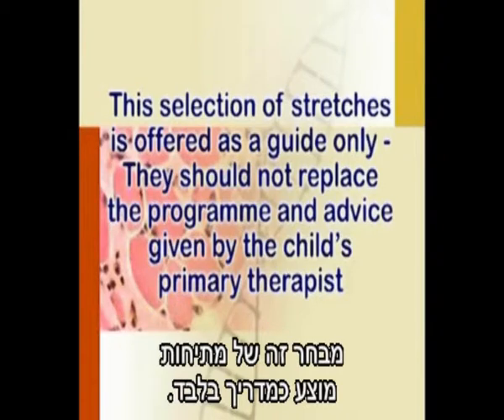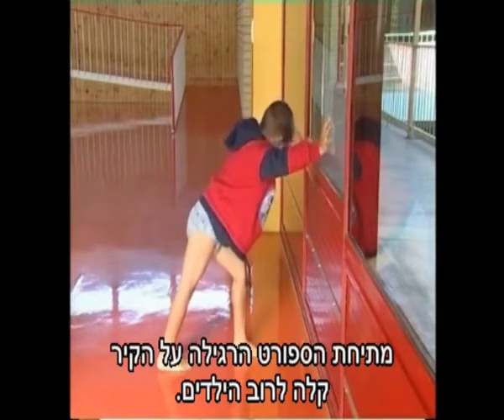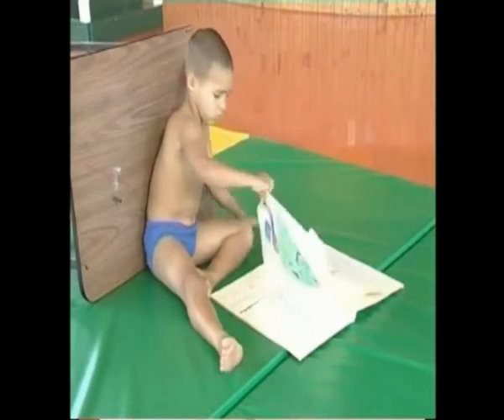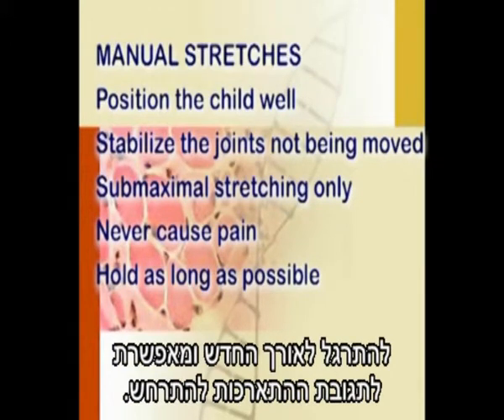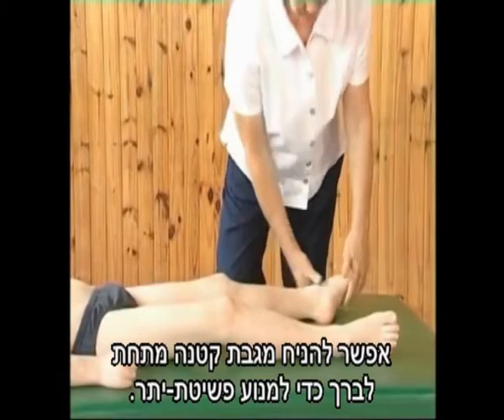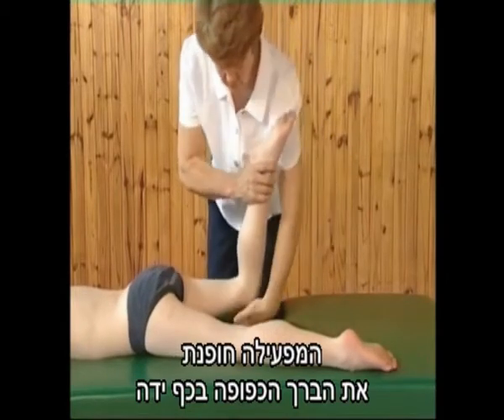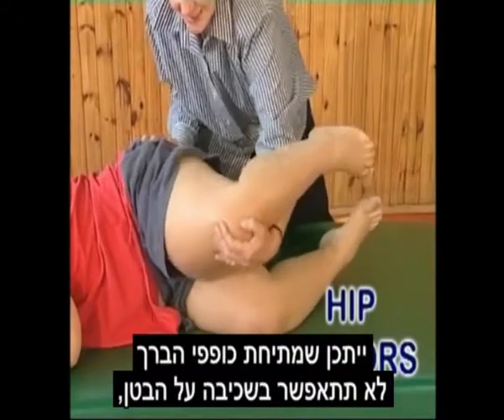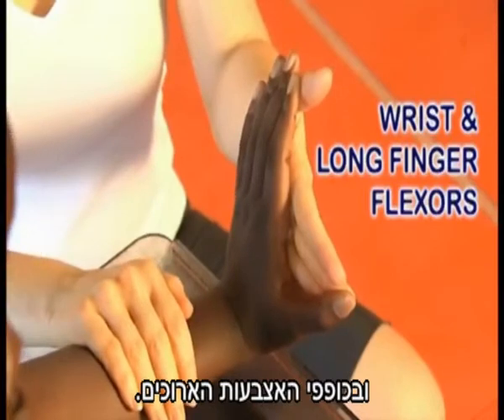מחלת דושן - הדרכה לביצוע מתיחות לילד עם ניוון שרירים דושן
סרטון הדגמה לביצוע מתיחות לילדים חולי ניוון שרירים דושן ובקר.
הסרטון הופק ע"י הפיזיוטרפיסטית הלן פוסלט מאוסטרליה שמומחית בטיפול במחלות.
הכתוביות הופקו ע"י עמותת צעדים קטנים.